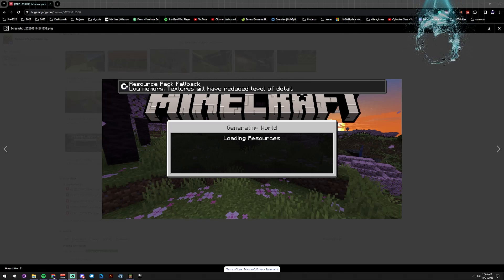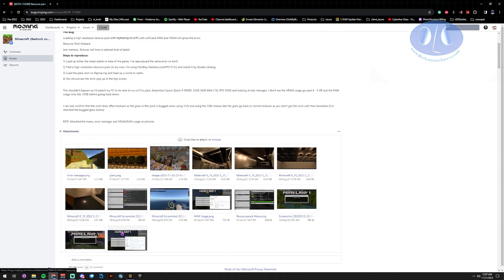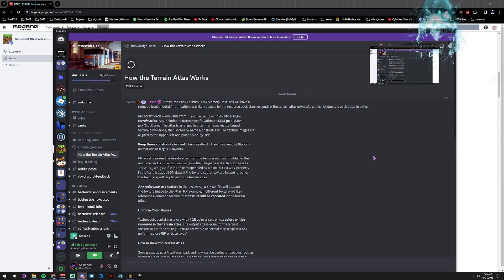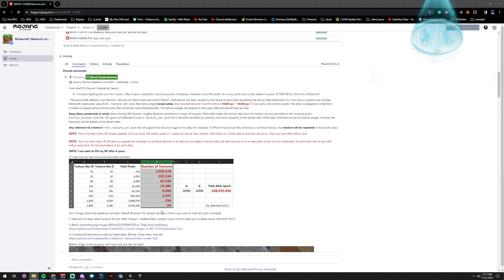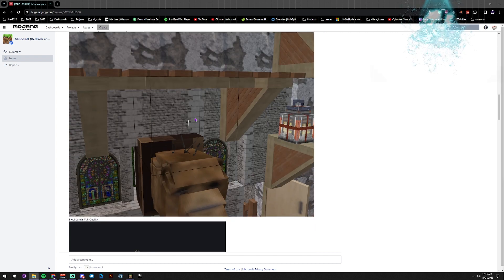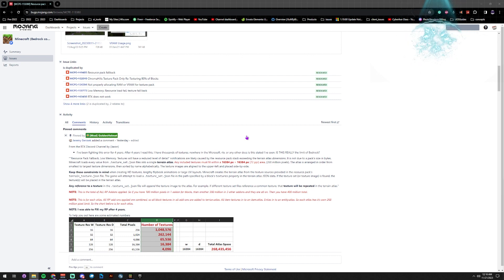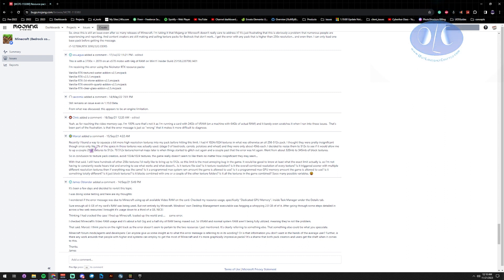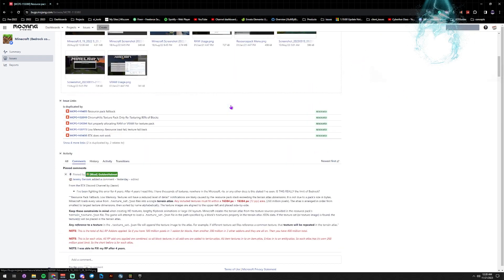Low Memory?! Bedrock Dev? You need to know this! Texture Atlas LIMITS! I fixed a 4 year nightmare!